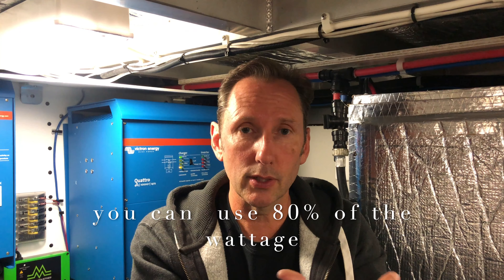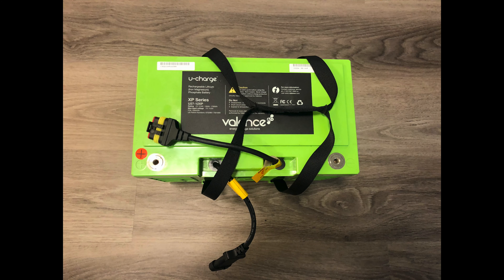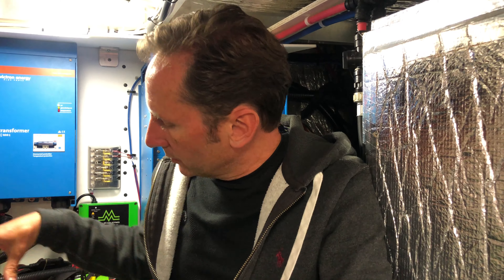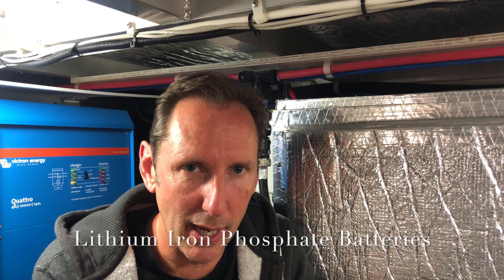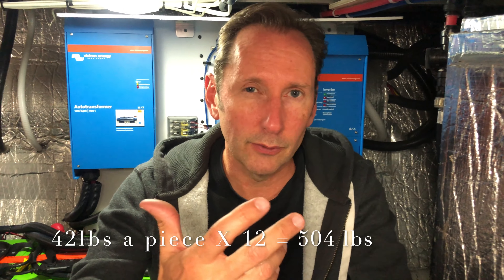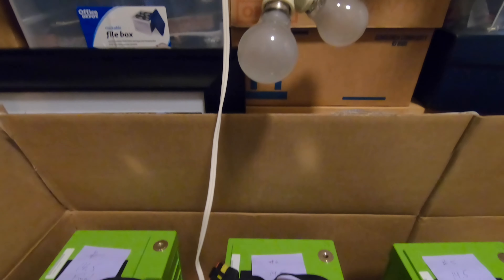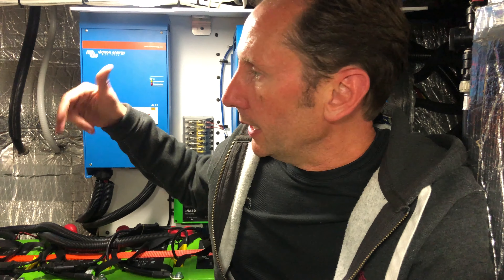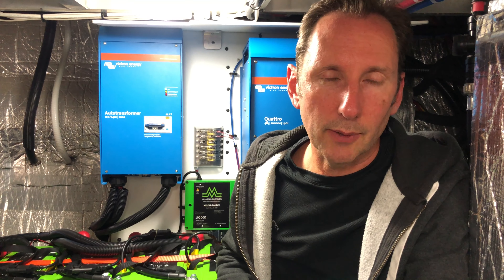10kW 48 Volt Inverter System by Victron with 21kWh LiFePO4 battery bank on our Boat (EP 8)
In this episode we answer everyone's questions about our massive 21kWh LiFePO4 Lithium battery install like... how much do they cost, will they catch fire, how long can you be off the grid, do they have a BMS, how long do they last, how many cycles do they have in their lifetime, are they new or used, how many cycles did they come with, how do you get support for them, are they UL listed, are they water proof, how did you install them and where the hell did you find them?! Join us and find out all of these questions and more!

Unfortunately, Muller Industries appears to have gone out of business, so here are some other options:

Valence U27-12XP Batteries

Valence Battery Management System (BMS)

FLIR One Gen 3

Klein Tools CL380 Electrical Tester, Digital Clamp Meter and Non-Contact Voltage Tester, Auto-Ranging and TRMS, 400 Amps, LCD Display

EPAuto 1/4-Inch Drive Click Torque Wrench (20-200 in.-lb. / 2.26~22.6 Nm)